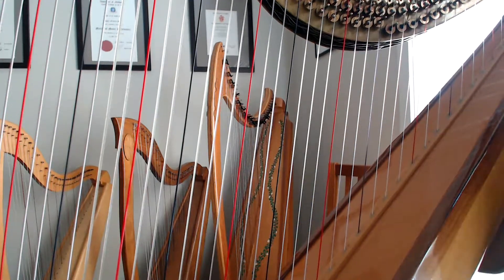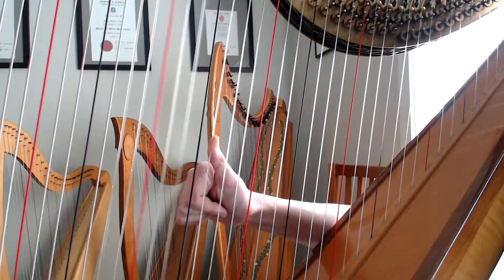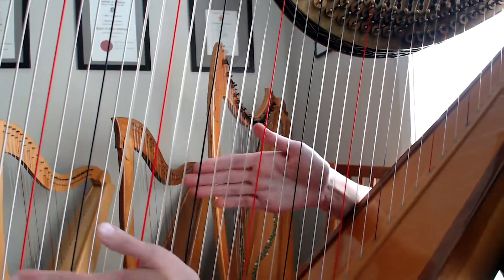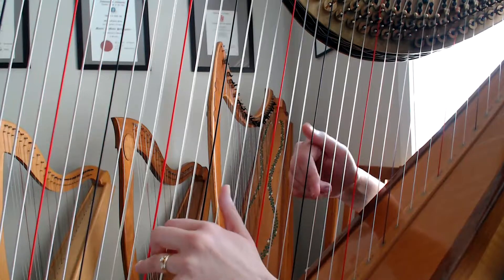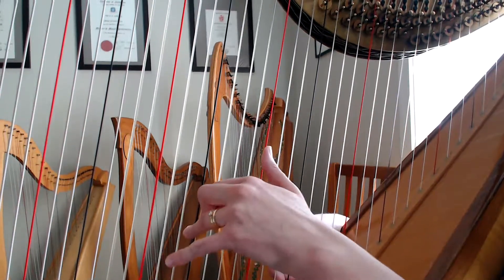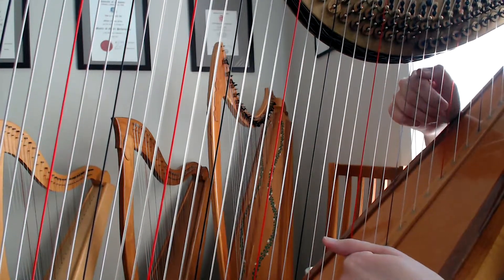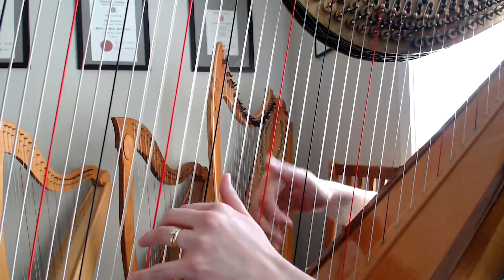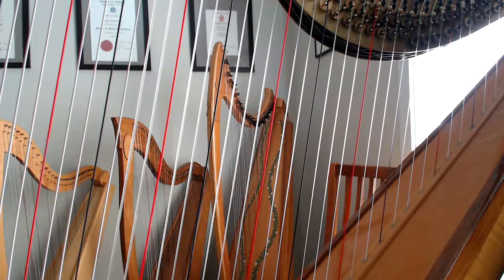Sigh- Australian Music Examination Board (AMEB) Preliminary Syllabus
A tutorial by the composer to help you play 'Sigh' from the Australian Music Examination Board (AMEB) Preliminary Syllabus. Happy harping!